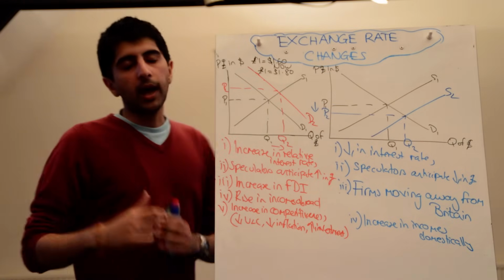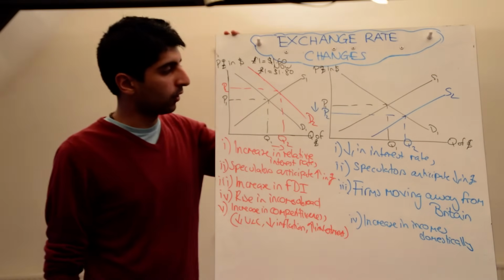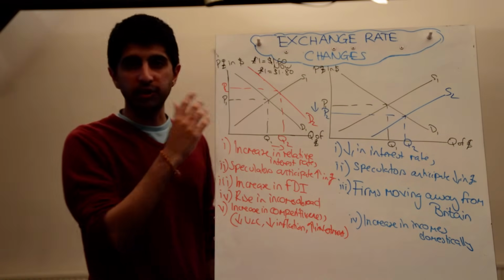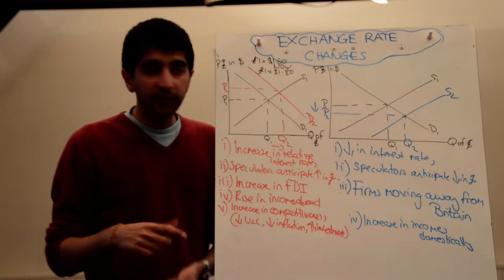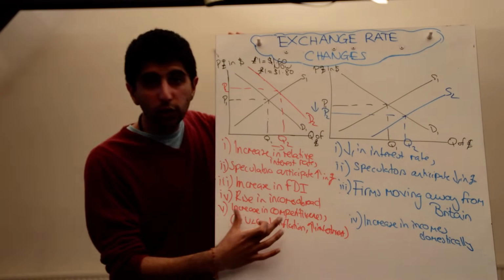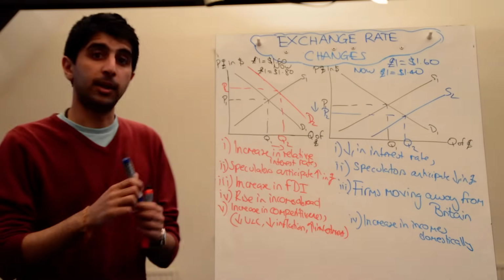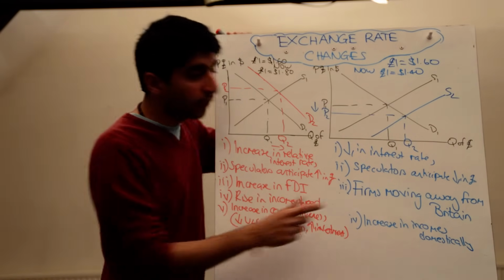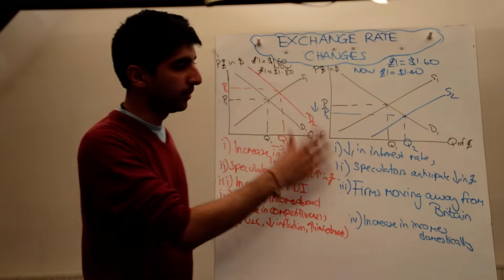Floating Exchange Rate Changes - Appreciations and Depreciations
Floating Exchange Rate Changes - Appreciations and Depreciations. An understanding of how exchange rates can appreciate or depreciate due to changes in demand/supply of a currency